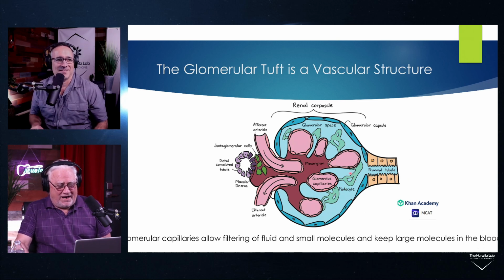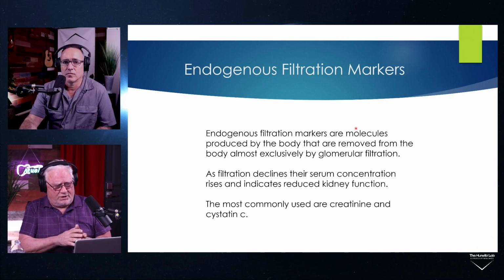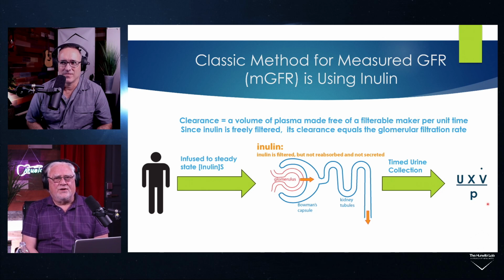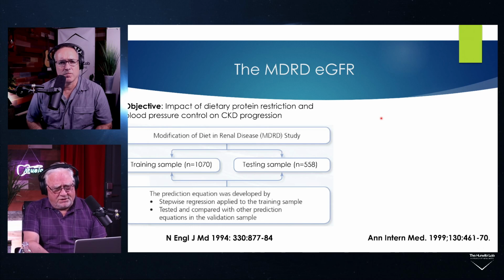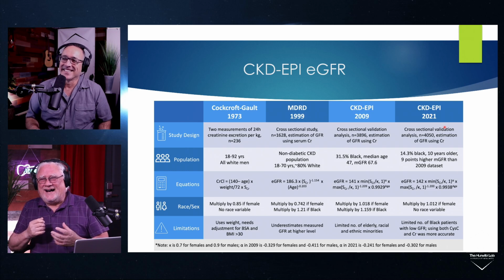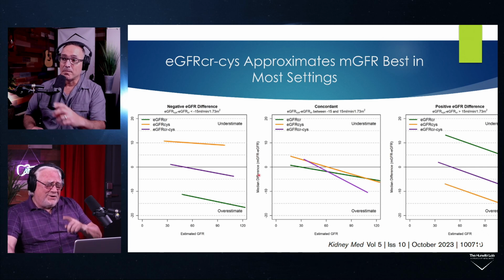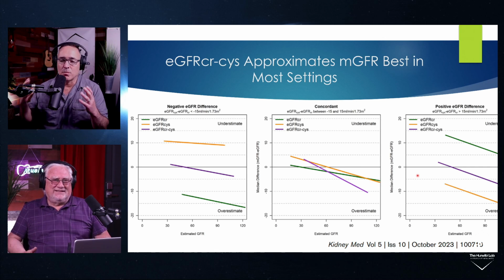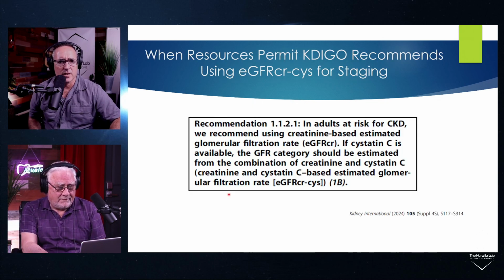THL Episode 20 Evolution of GFR with Jeff Rimmer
In this episode of "The Hurwitz Lab" podcast, Dr. Jeff Rimmer from the University of Vermont returns for a second insightful discussion. Join us as we delve into the evolution of measuring and estimating Glomerular Filtration Rate (GFR), a critical marker for kidney function. Dr. Rimmer shares his expertise on the advancements in GFR estimation, the implications for clinical practice, and the latest research influencing nephrology. Whether you're a healthcare professional or simply interested in kidney health, this episode offers valuable insights into the progression of GFR measurement techniques.

0:00 | Introduction
2:10 | Glomerulus and filtration
8:45 | Endogenous filtration markers
12:50 | Creatinine vs measured GFR with inulin
15:45 | Classic measured GFR with inulin
17:45 | Cockroft-Gault formula
20:45 | MDRD eGFR
24:10 | CKD-EPI eGFR and de-indexed CKD-EPI
35:40 | Adverse outcomes with delta eGFR-Cr and eGFR-Cys
38:25 | eGFR-Cr-Cys combined
52:18 | Heatmap staging with eGFR-Cr vs eGFR-Cys
54:00 | Wrap up